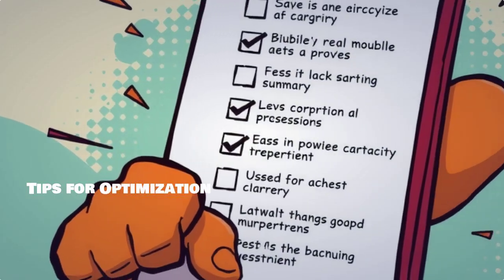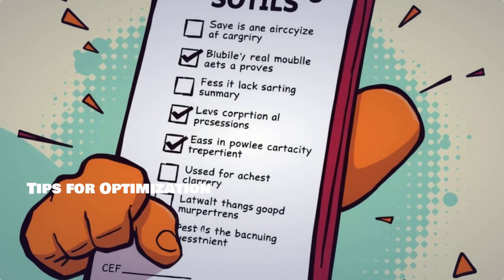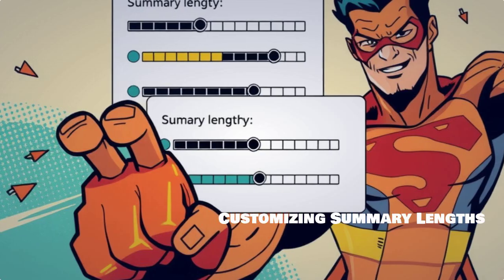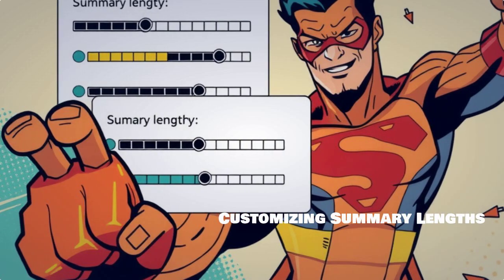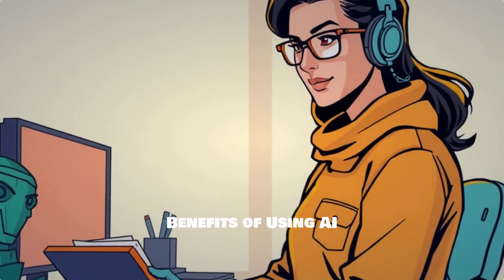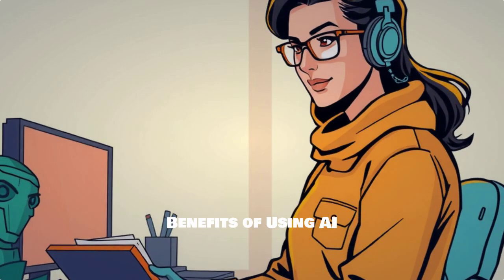Merlin AI Guide: How to Summarize Articles & YouTube Videos Easily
merlin ai guide, how to summarize articles and youtube videos easily, what is merlin ai and how can you use it to summarize content, a complete review of merlin ai, what are the pros and cons of using merlin ai for summaries, how to set up merlin ai to summarize articles, a full walkthrough of the merlin ai platform, how to get started with summarizing content, what is possible with merlin ai, how to become a pro at using merlin ai, what you need to know, tips and tricks for merlin ai.